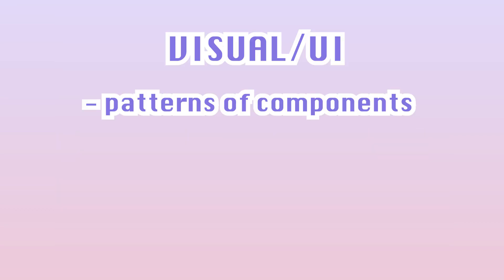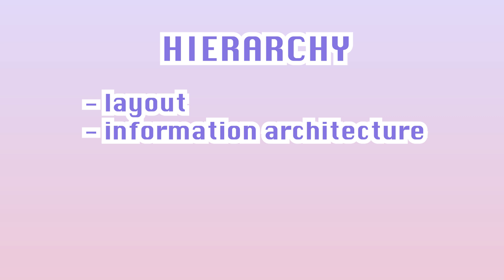How to ACE your design app critique in interviews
Here are my tips on how I aced all my app critiques during design interviews!

Some links above are affiliate links from which I get a small commission, which does not affect you as a customer at all, but helps me keep on making videos for you all! All opinions are my own :)